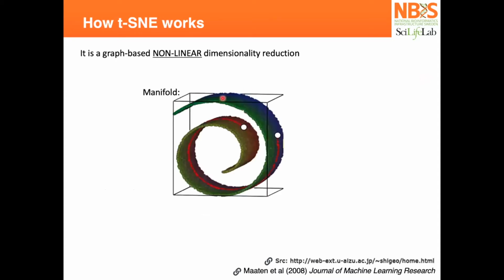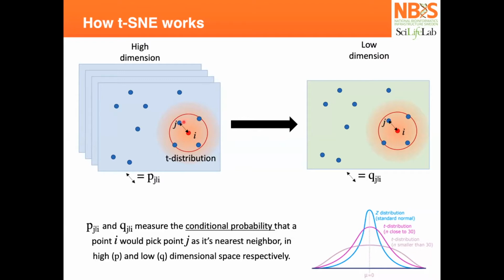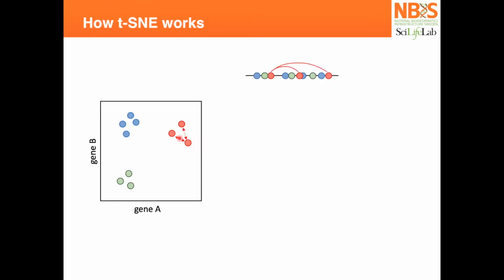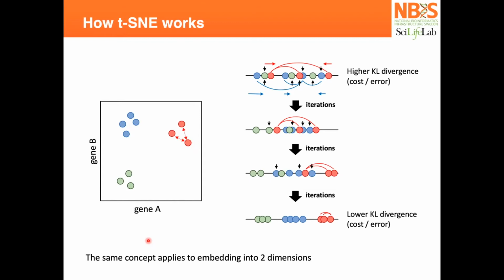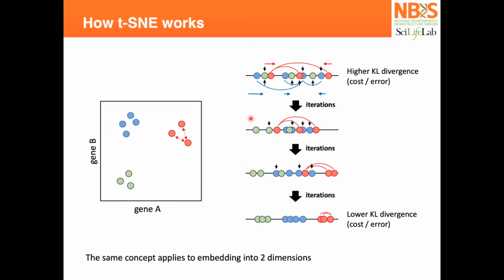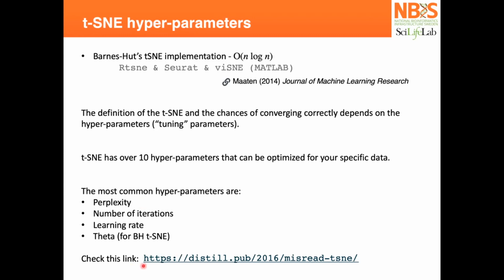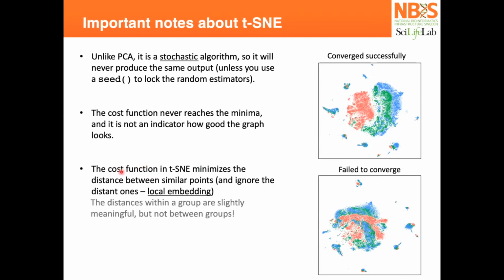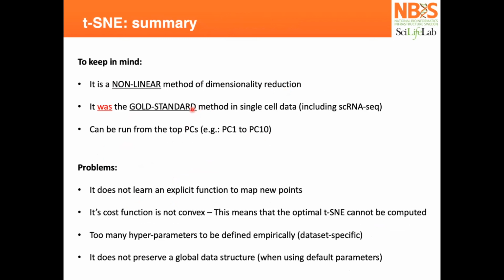04 Dimensionality Reduction — 04 tSNE